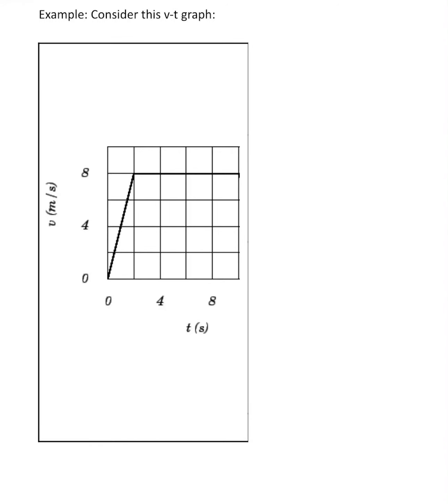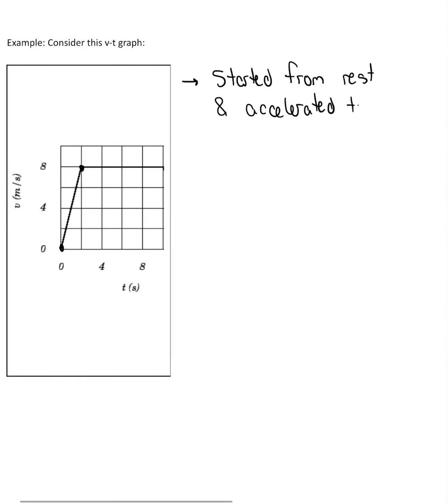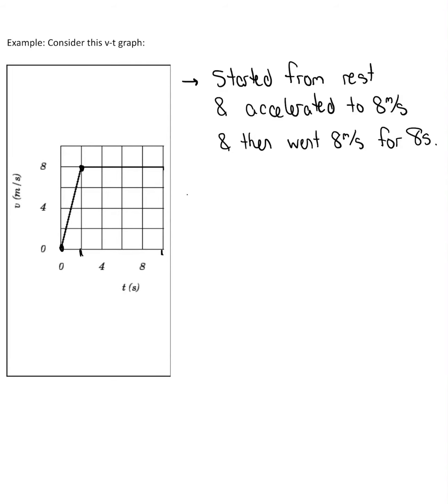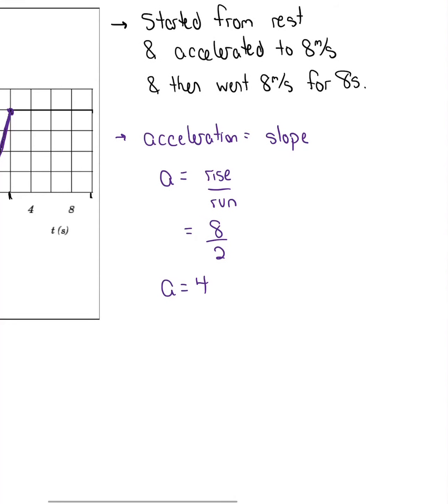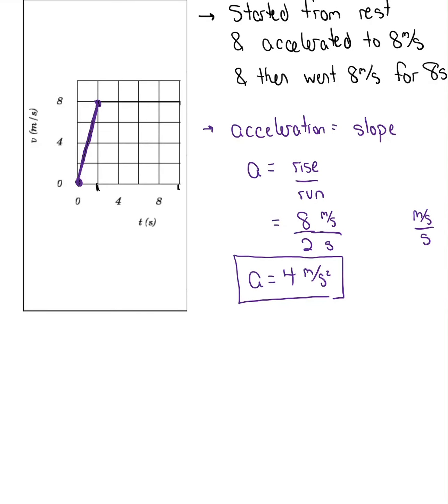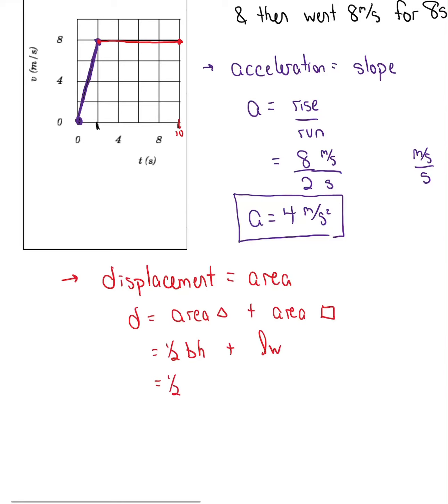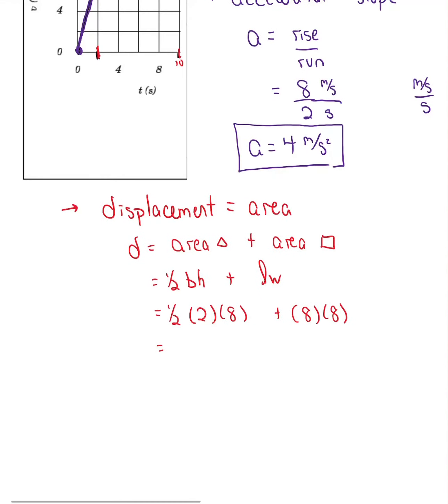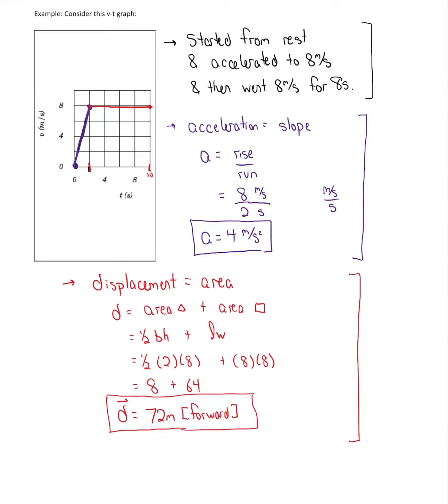vt graph analysis